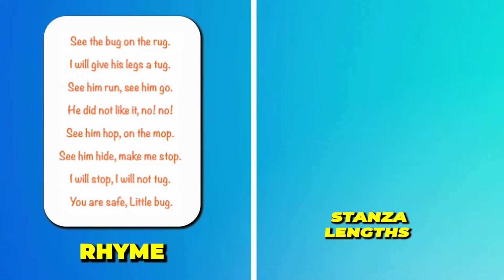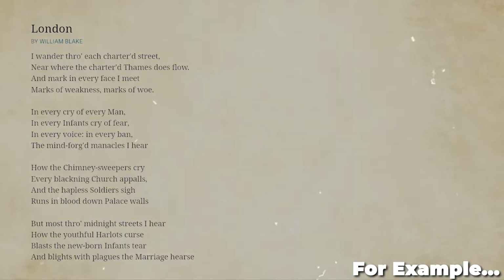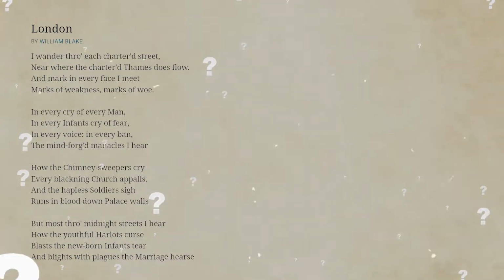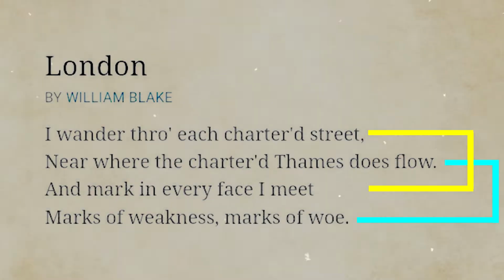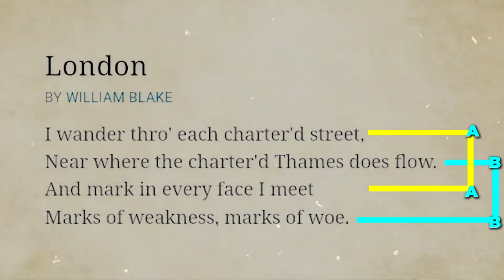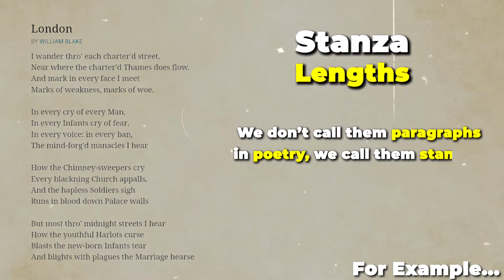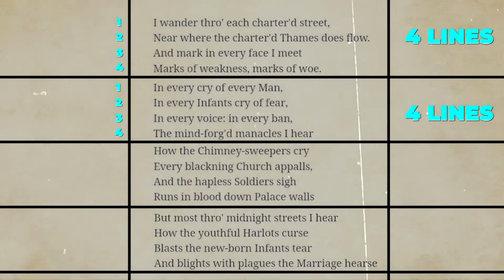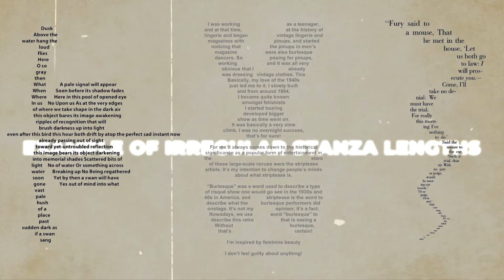How to spot Form In Poetry - Unseen/ Any Poetry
To be the first to know about The Lightup Hub relaunch, put your email here💡

Send this to a friend to help them with poetry as most struggle with it!

Timestamps:
0:00 - Intro
0:40 - What is Form?
1:08 - 2 Different parts of form
1:16 - Rhyme definition
1:35 - Rhyme examples
2:38 - ABAB Rhyme
3:19 - Stanza Lengths
3:38 - Stanza Examples
4:40 - Summary
4:53 - Outro